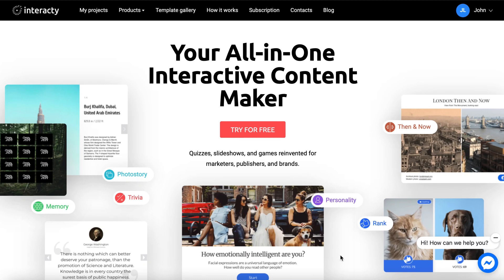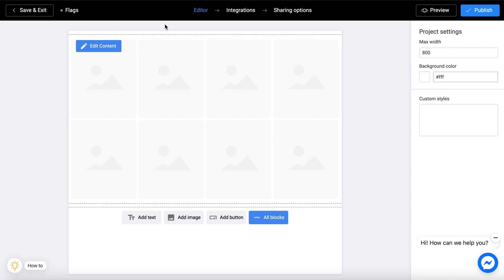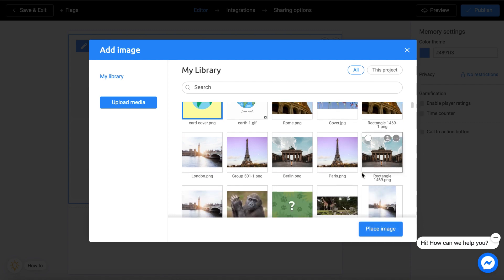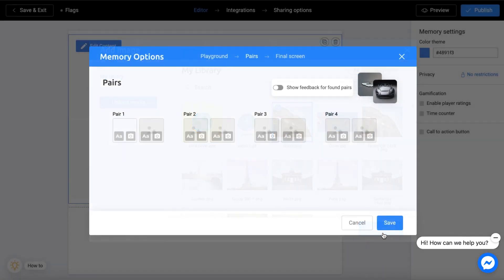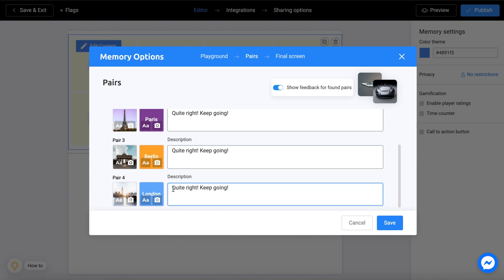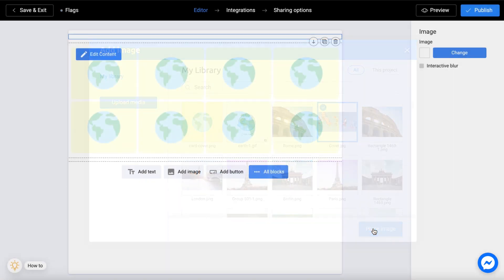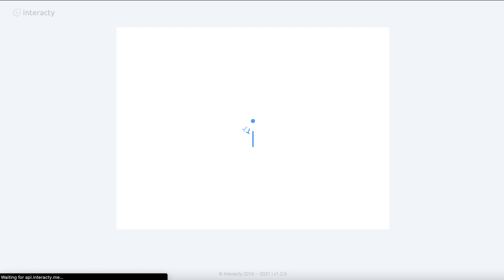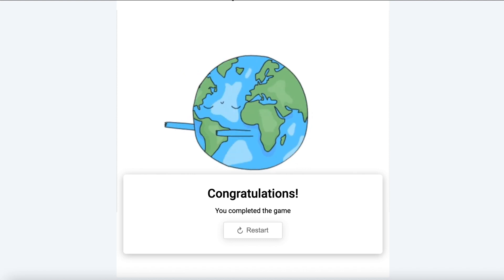How to create a Memory Game – Interacty online Memory Game Maker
Step-by-step instructions on how to create your own Memory game for free using Interacty, an online platform for creating interactive content. No code.
0:09 – Template gallery. Open the template gallery and select the Memory section. You will see templates that you can use to create your own project.
Pick the simplest first template. Click "Edit" to go to the editor.
0:26 – Editor. Now this is your project, which you can modify as you want. First, name the project.
0:38 – Setting up the Memory game. Click "Edit content" to open a pop-up window with three tabs. In the first tab, you can customize the playing field, the proportion of the cards, choose a back of cards and include a cover if needed.
1:21 – Creating pairs of cards. How to match images and text in the Memory game.
02:10 – How to add explanations to found pairs.
02:20 – Setting up the final game screen.
02:41 – Adding a title picture and accompanying text to the game
03:18 – Publishing a project. How to get project link and embed code